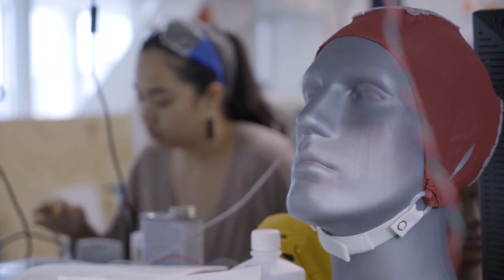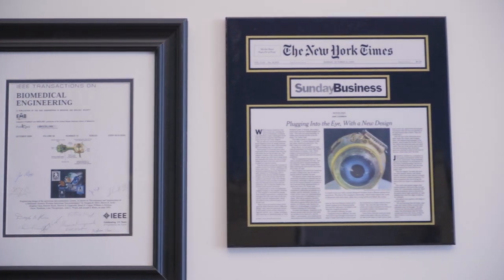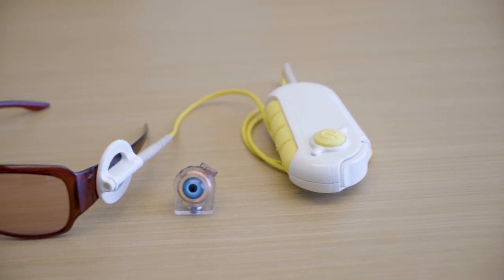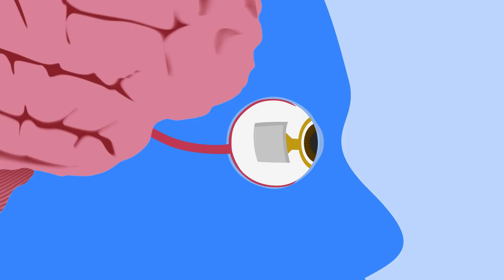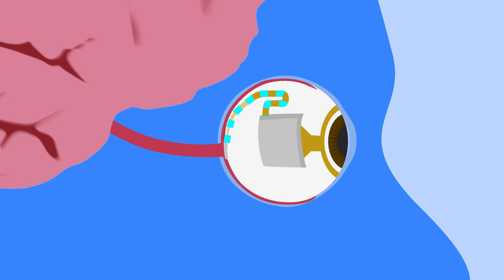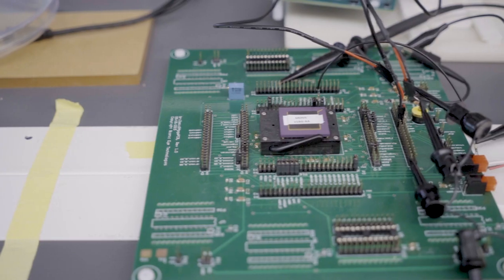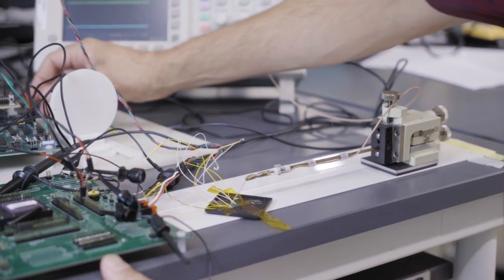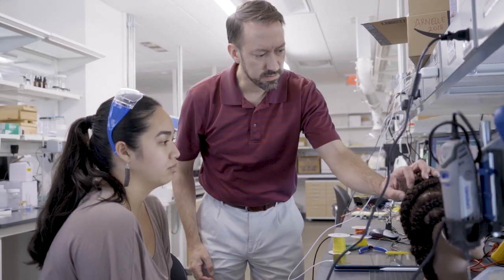Shawn Kelly: Restoring Sight with Electronic Prostheses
The Engineering Research Accelerator's Shawn Kelly discusses his research to develop retinal prostheses to restore sight to the blind, interfacing electronics with the human body.